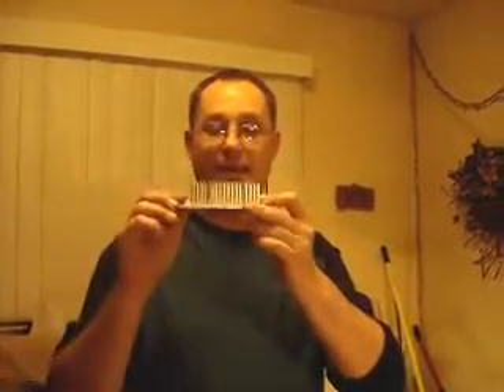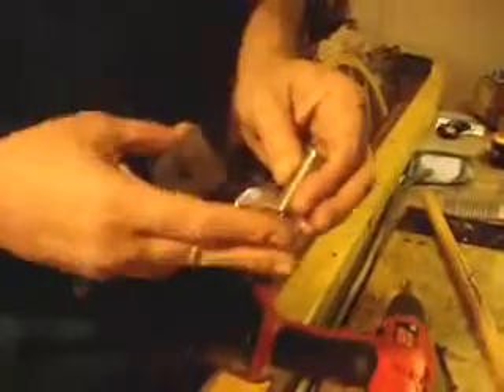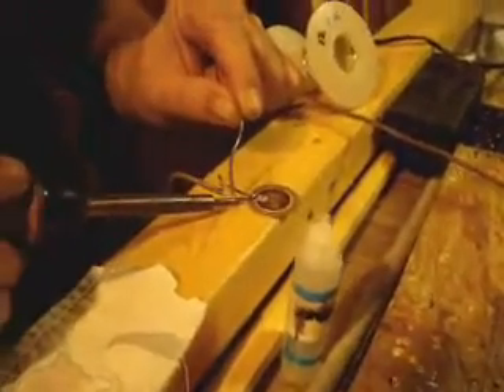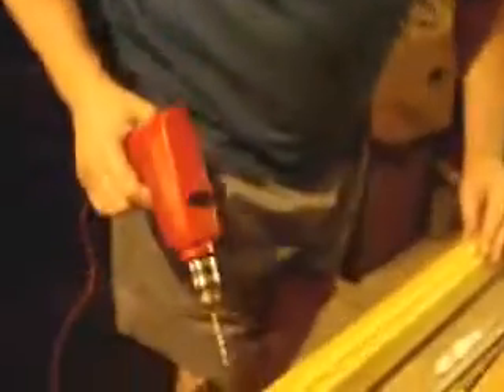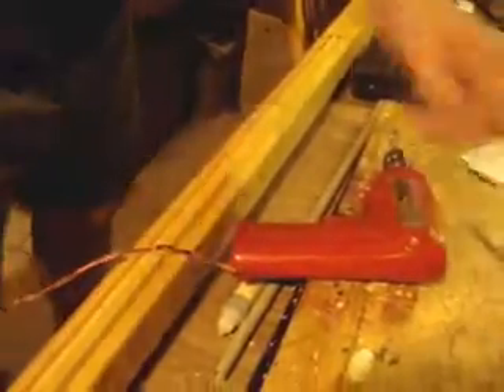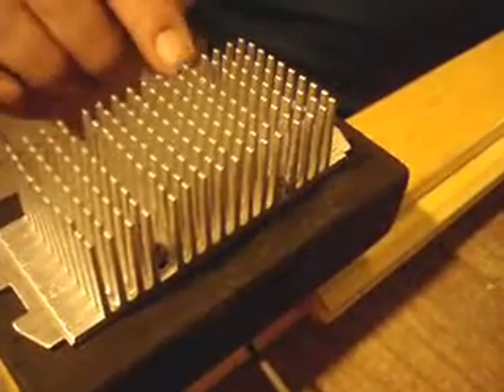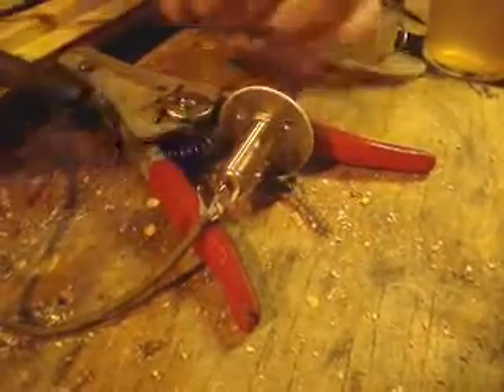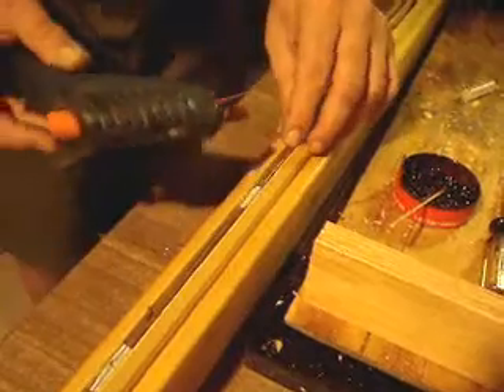Sound Effect Device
Petey hacks together a giant spring and a heat sink making a large analog sound effect device. Suitable for halloween sound effect or other non musical effect .